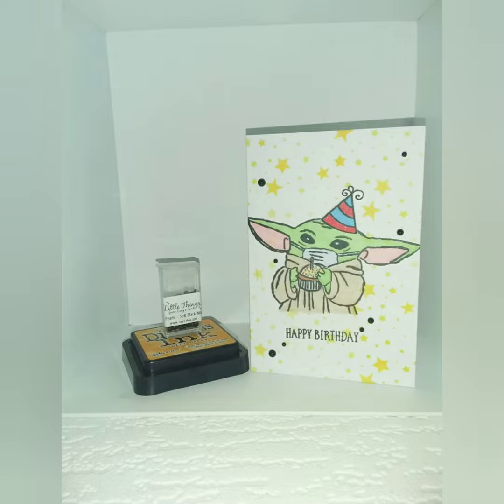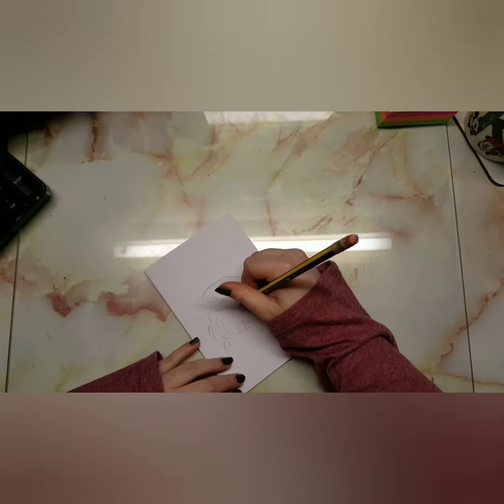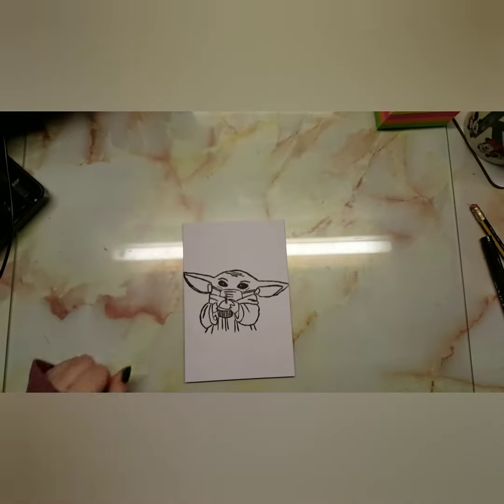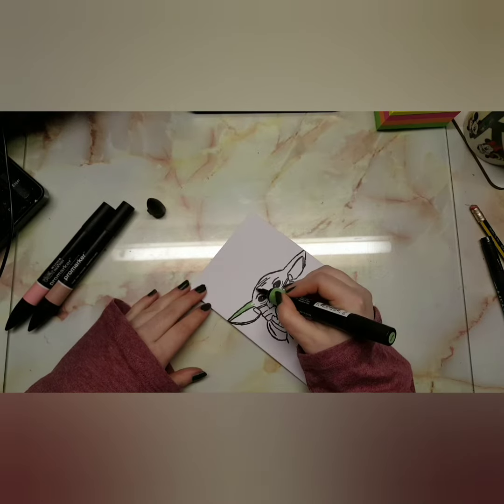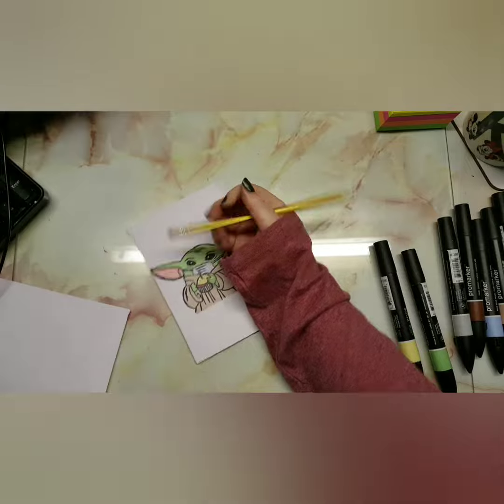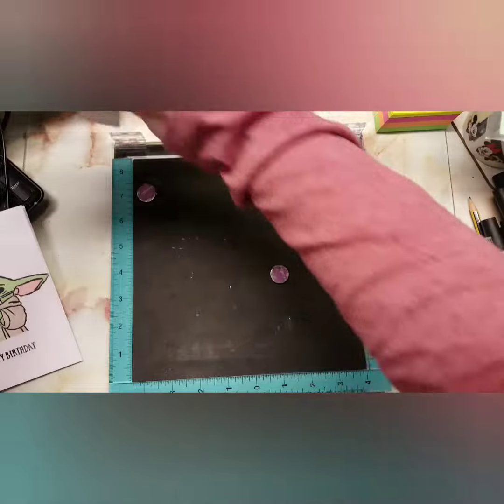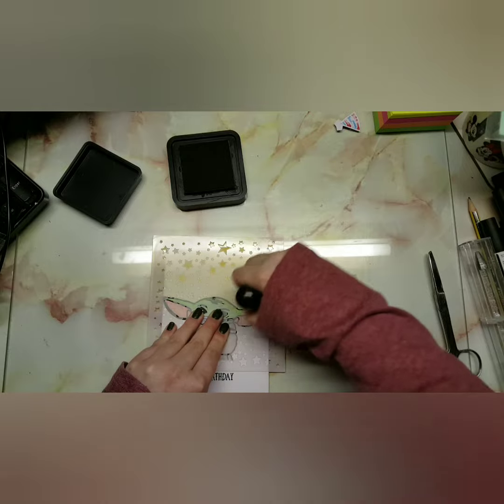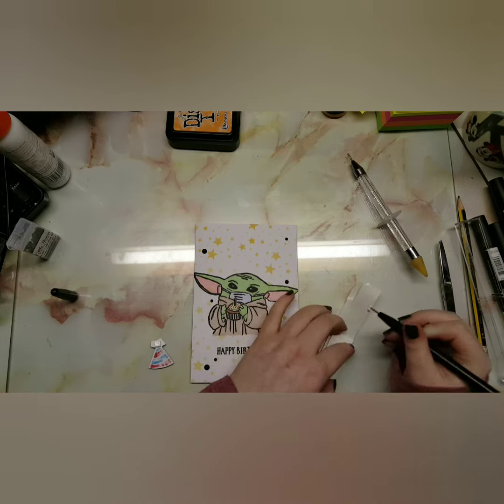Yoda birthday card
Facebook group for uk card makers
Supplies
•CARD BLANK BASE 6x4
•YODA WAS DRAWN BY ME
•HATS OFF TO YOU-LAWN FAWN
•PROMARKERS
APPLE-G338
COCKTAIL PINK-R438
TAN-O528
BLUE PEARL-B528
COCOA-O535
BUTTERCUP-Y417
SUNFLOWER-Y156
CYAN-C847
RED-R666
AUBERGINE-V524
ICE GREY 1-IG1
BLENDER-BL
•MEMENTO INK
TUXEDO BLACK